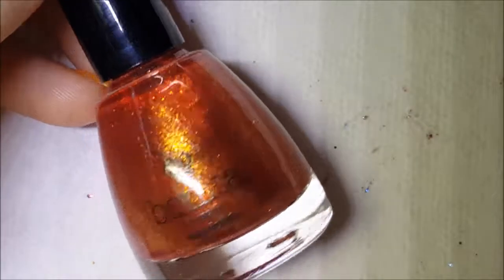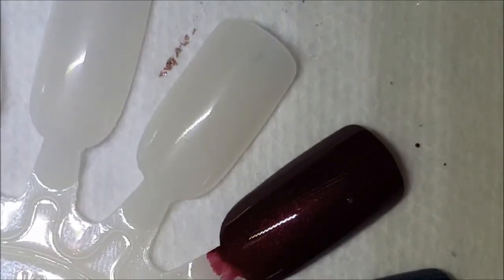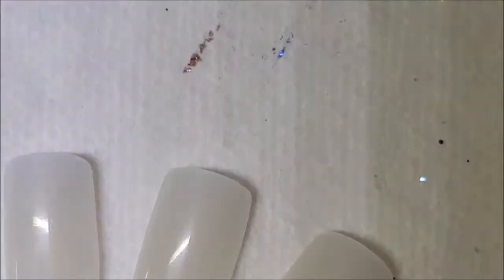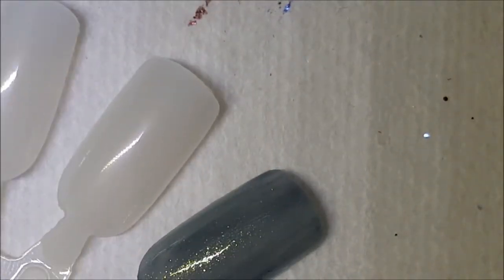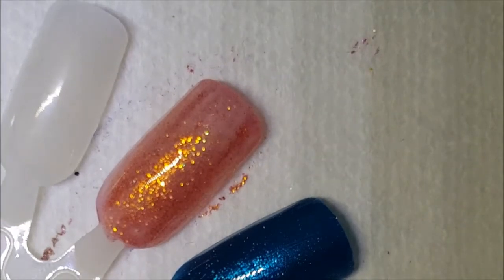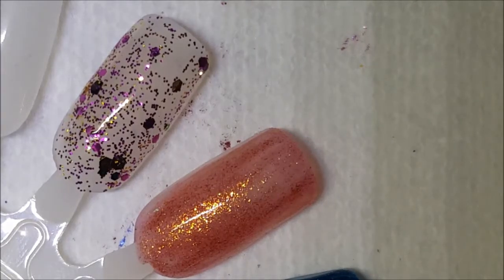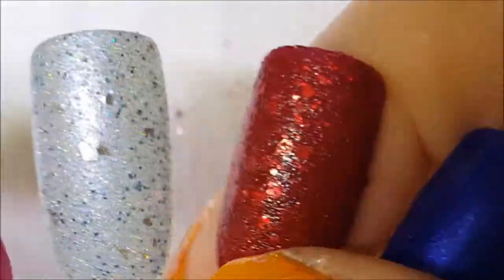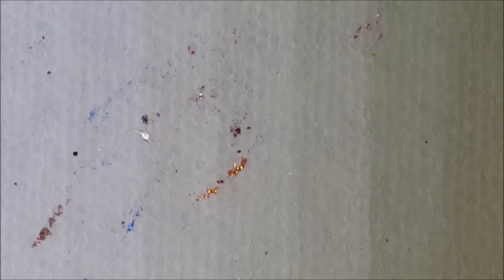A Little Bit of Randomness - Part 3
Today I am sharing part  3 of my random polishes.

-- Sinful Colors Anchors Away
-- Sally Hansen Pink Dream

Polished Mentioned:

* All are no name Bonita Polishes.